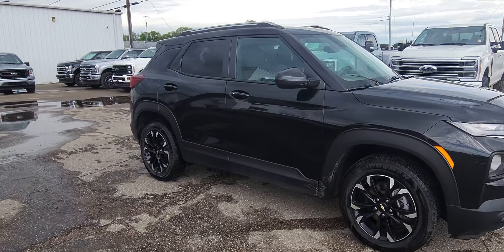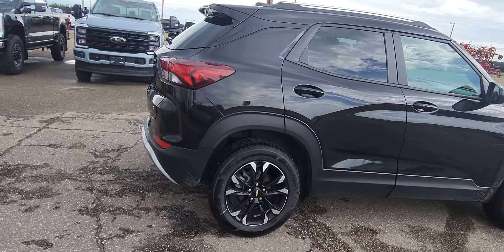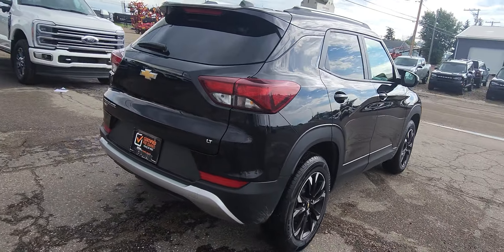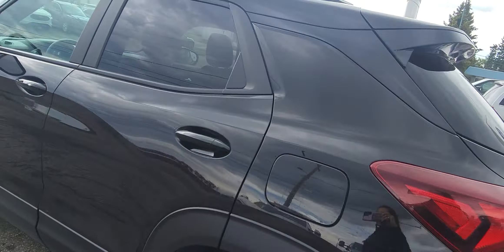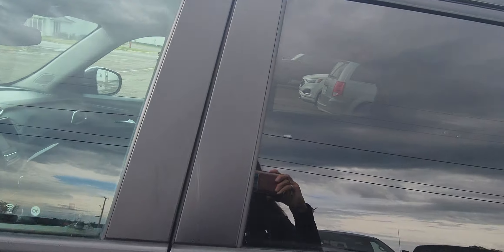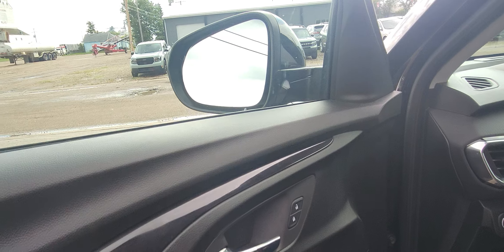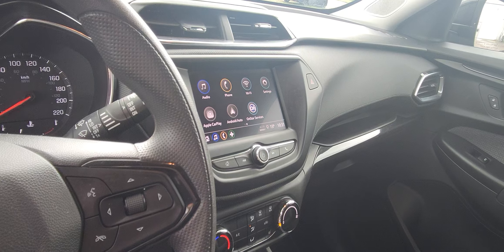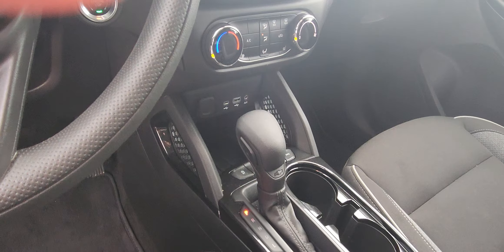2022 Chevrolet Trailblazer LT F0062 Country Ford in Wilkie